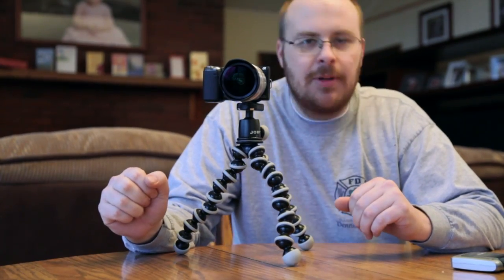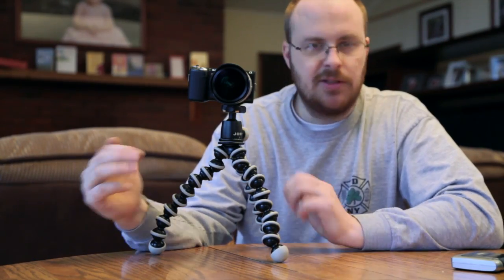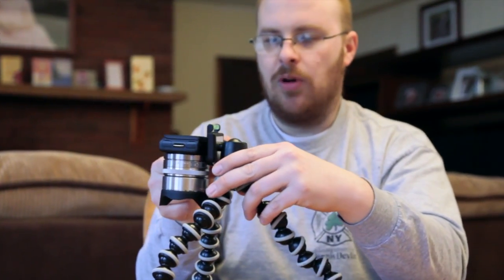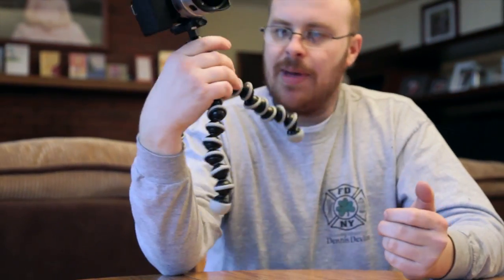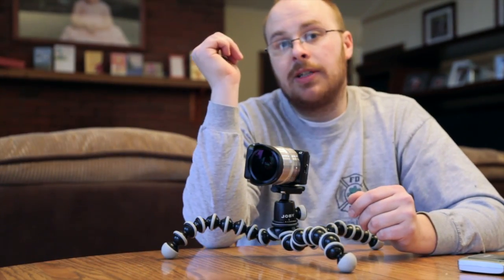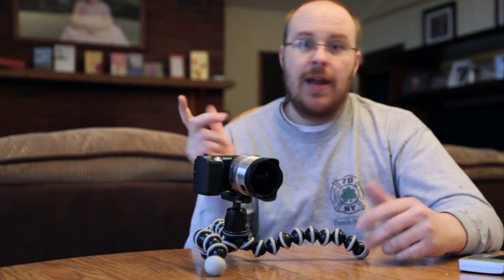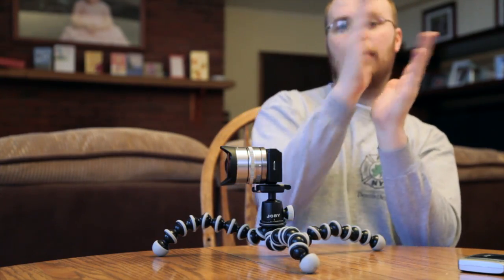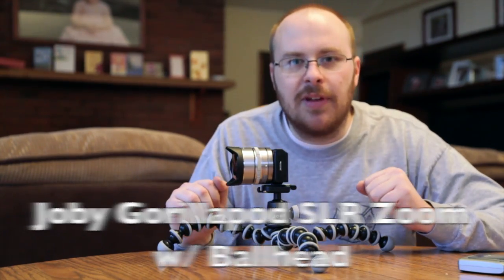Joby Gorillapod SLR Zoom with Ballhead - Hands on Review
Current Gorilla Pods

In this Hands on Review I will go over the Joby Gorillapod SLR Zoom with Ballhead in detail!!